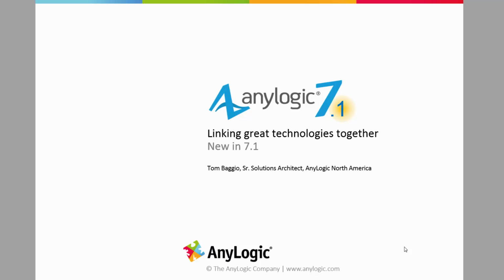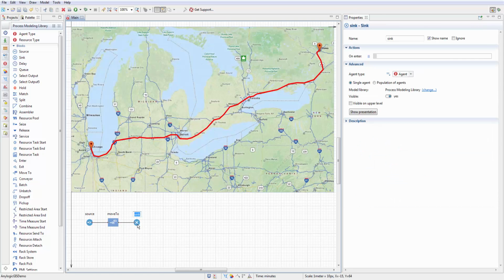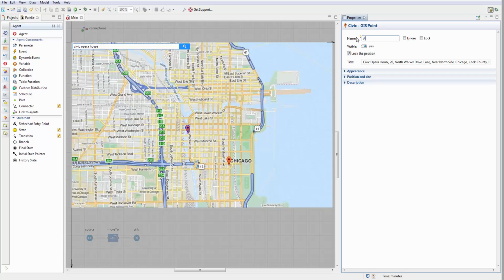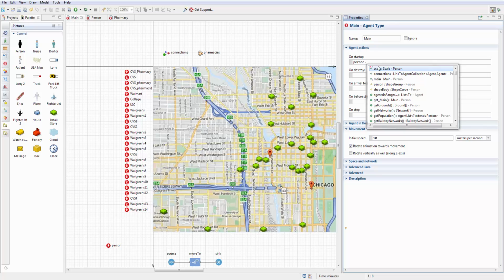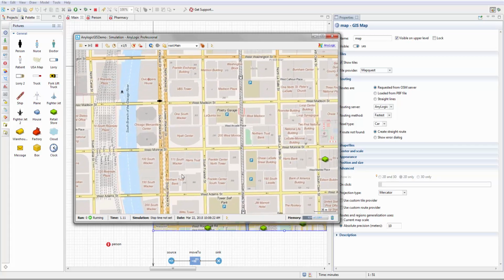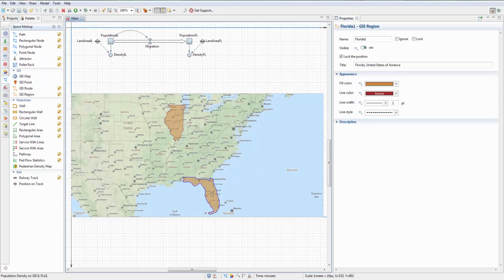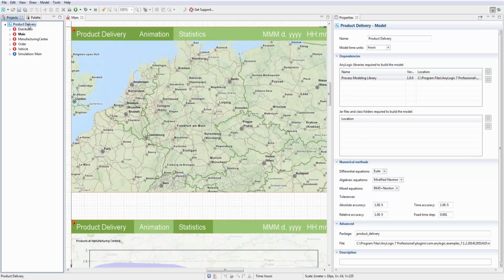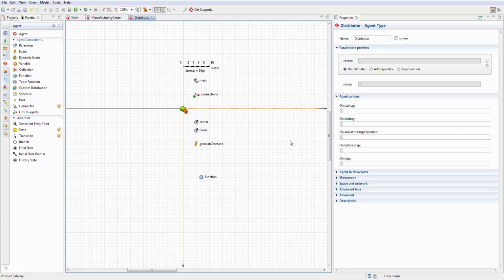AnyLogic 7.1 Demo Featuring GIS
GIS implementation allows access to all data stored along with online-based map providers (i.e. Open Street Map): cities, regions, road networks, objects (hospitals, schools, bus stops, etc.)
This product demonstrations will showcase the GIS functionality and other new features of AnyLogic 7.1.

Quick search menu (minutes)
0:22  route between two cities with trucks moving along the map
6:12 Looking for a destination based on the shortest route
13:54 Regional perspective of GIS capabilities
18:51 Supply chain demo and
20:52 general user improvements